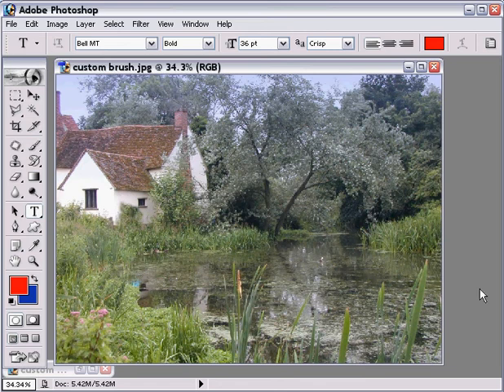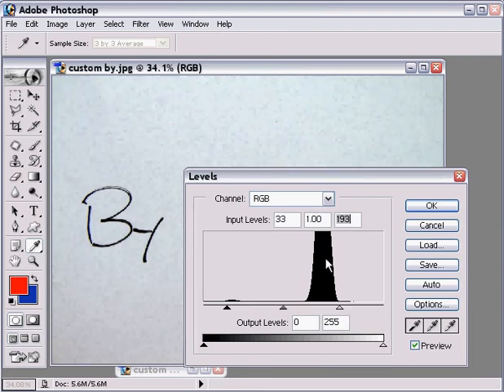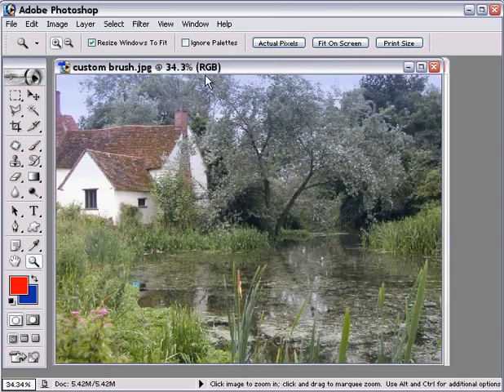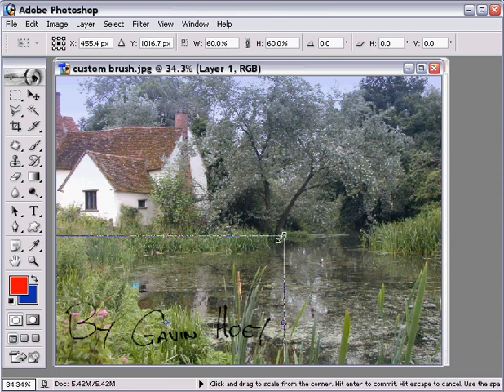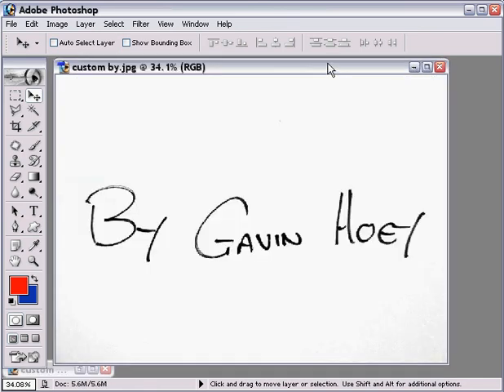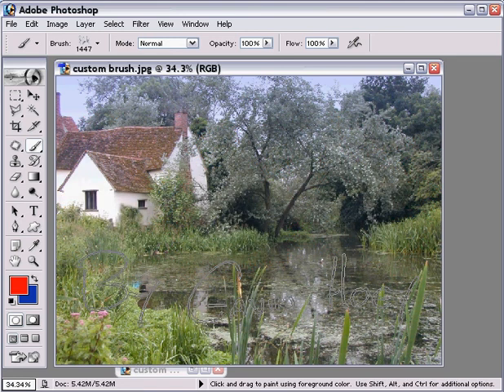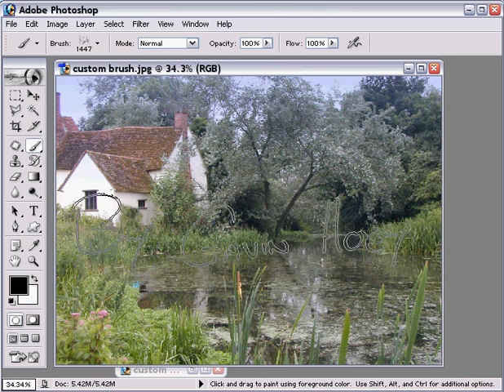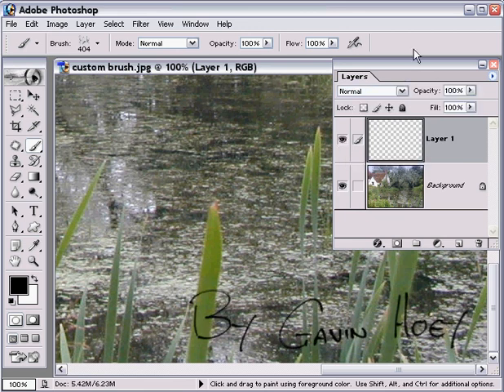Adding a Signiture to your picture in Photoshop.avi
How to add your Signature to your image in Photoshop.